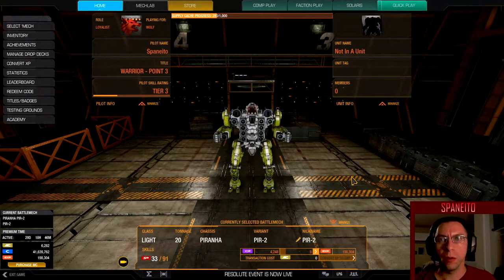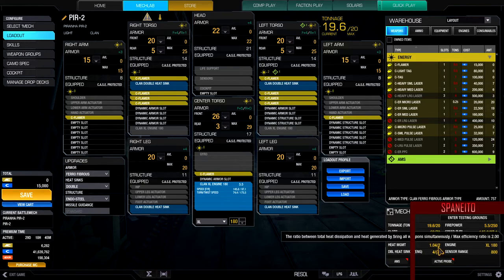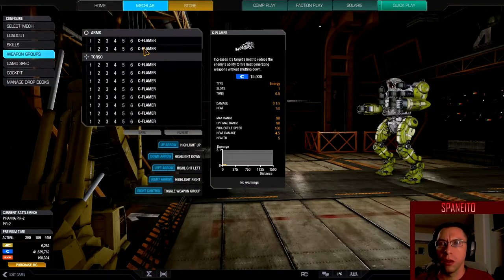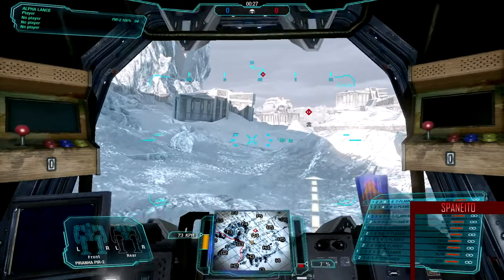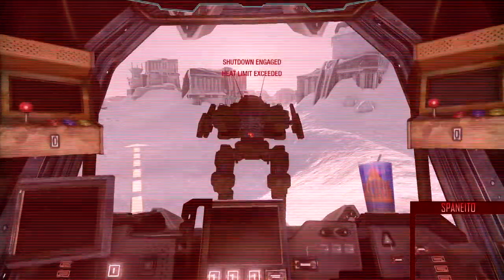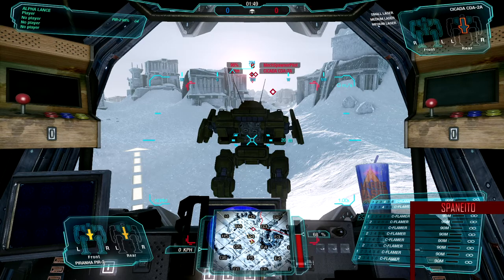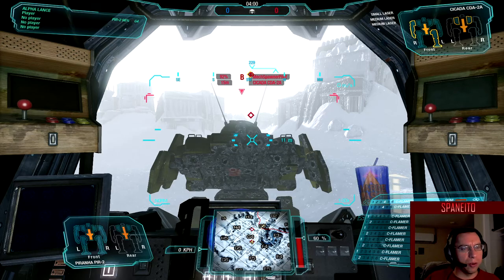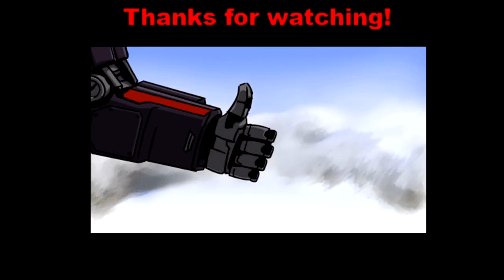MechWarrior Online - Broken Flamer Piranha Build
Demonstrating the "not a good idea" Flamer build with the same Piranha variant, with more Flamer weapons and removed all the laser weapons I previously had.